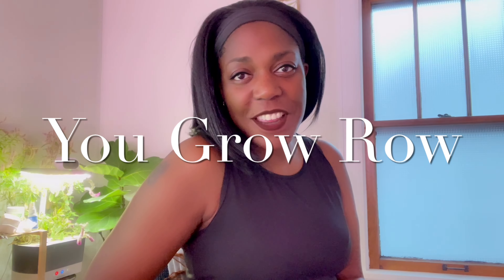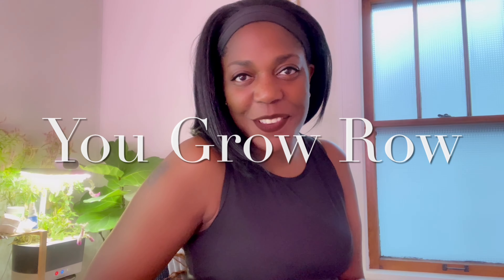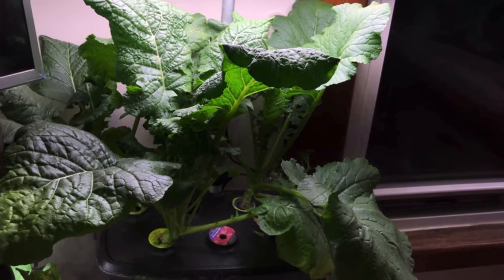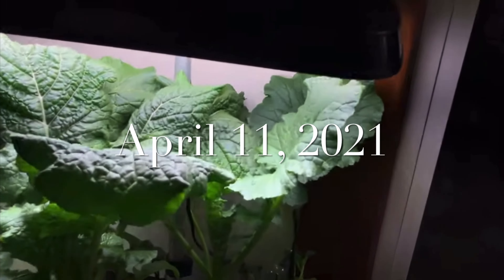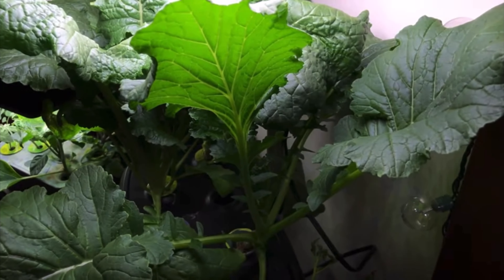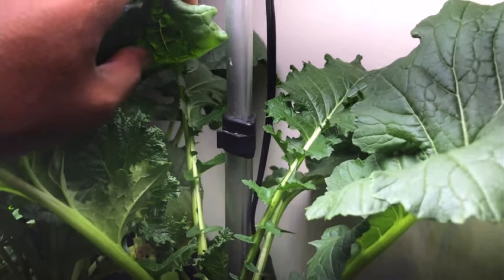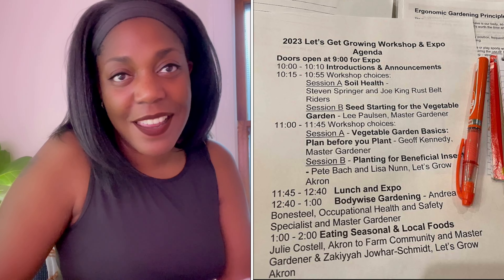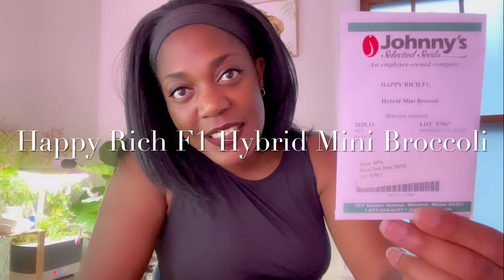I Need Your Help!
Asking my subscribers to vote on which determinate tomato I should grow indoors in one of my Aerogarden Farm XL units.

Snail Mail:
You Grow Row
520 S. Main Street
Suite 2511-RO